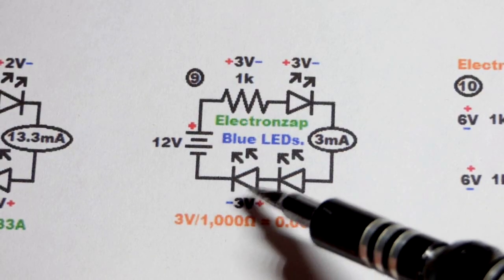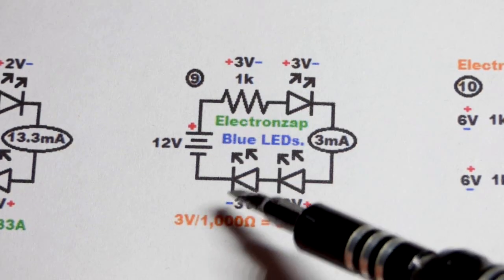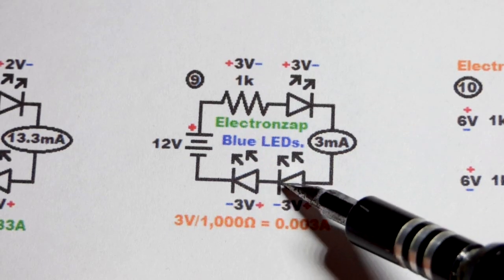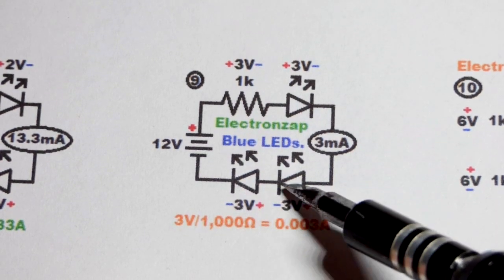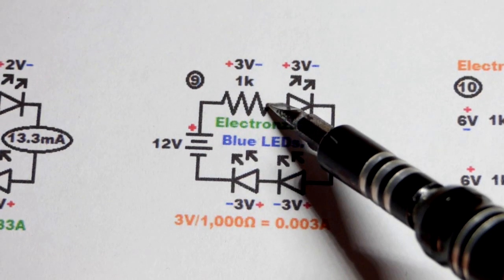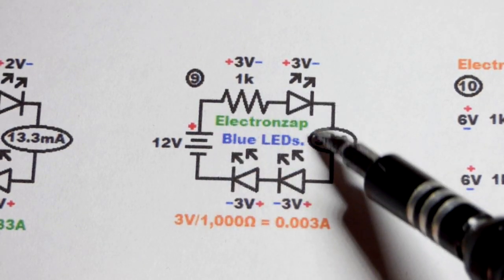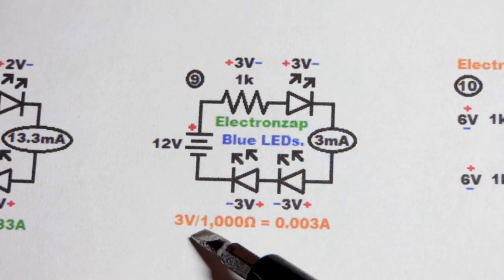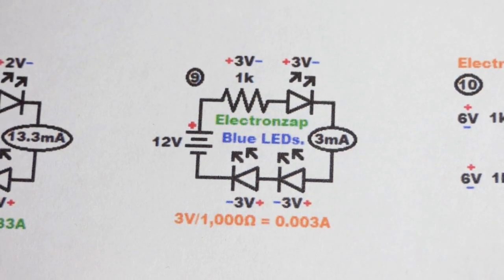Blue LEDs in series add up their voltage drops example circuit